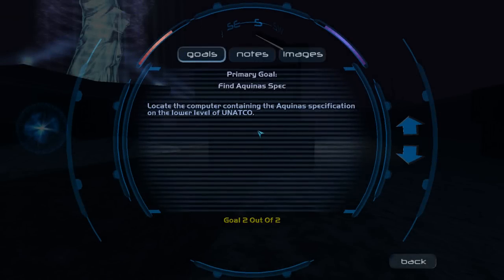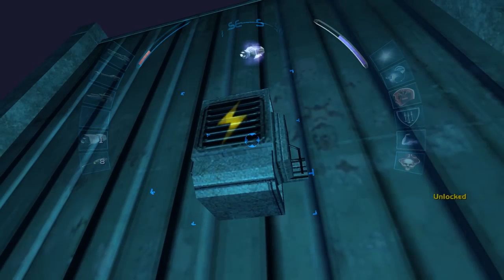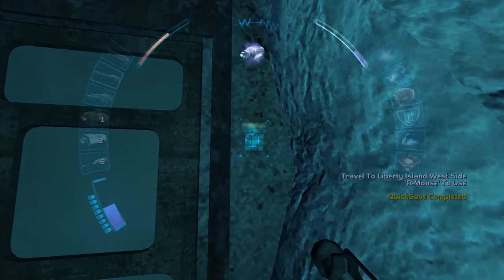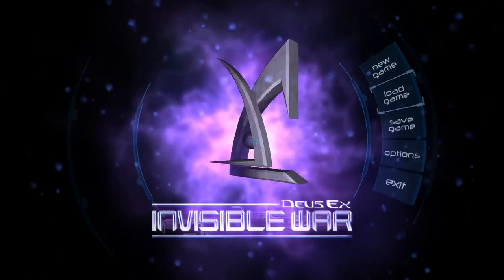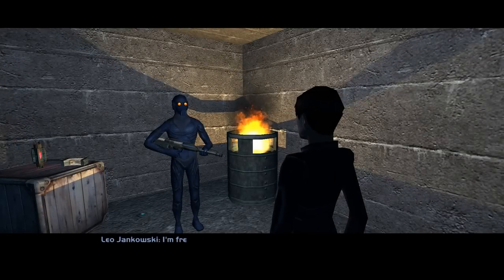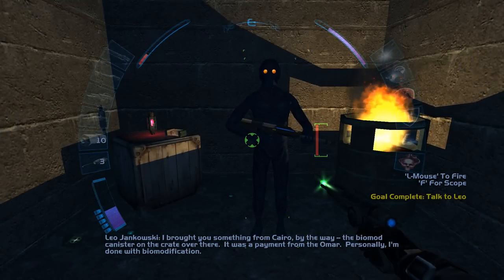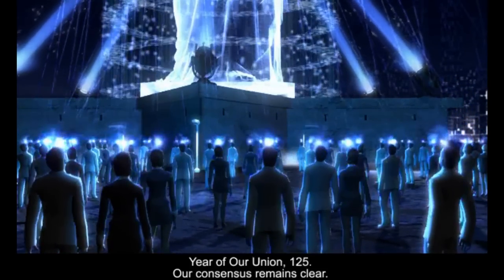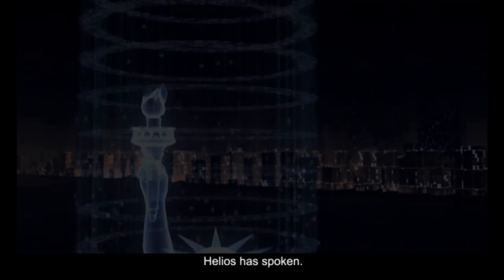Deus Ex: Invisible War (Ep. 23 – The End)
Welcome to my playthrough of Deus Ex: Invisible War (2003), the sequel to the original Deus Ex. I’m running the Visible Upgrade unofficial patch with the included high resolution texture pack: